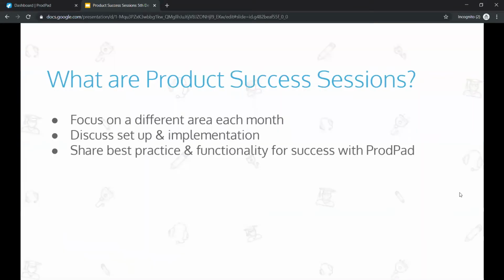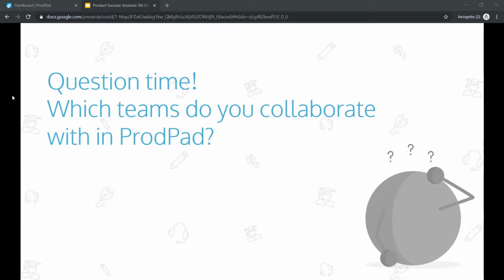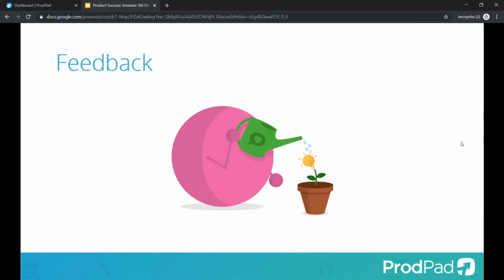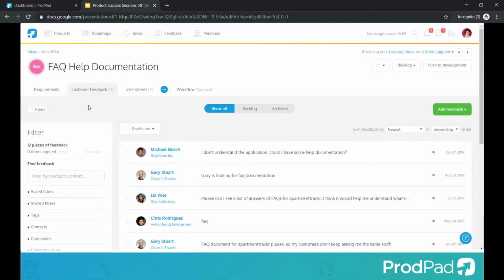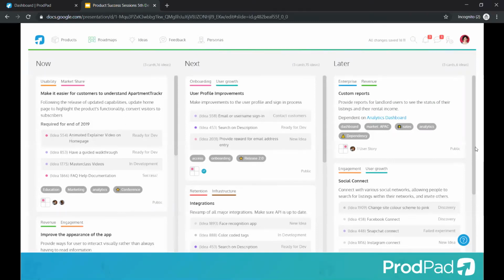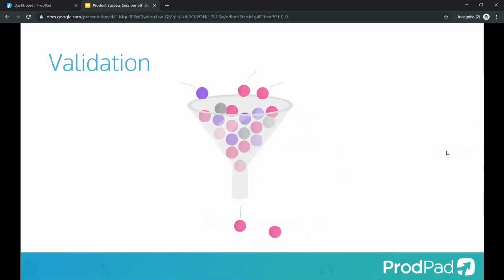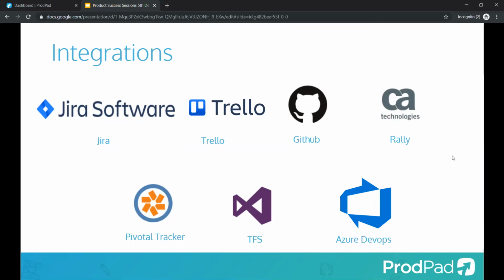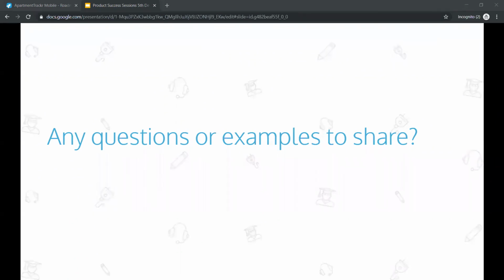Integrating Product Processes with ProdPad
This month we’ll be looking at how ProdPad gives product teams a home to centralize product management workflow and process.

We'll discuss best practice for ProdPad users looking to develop their product processes.